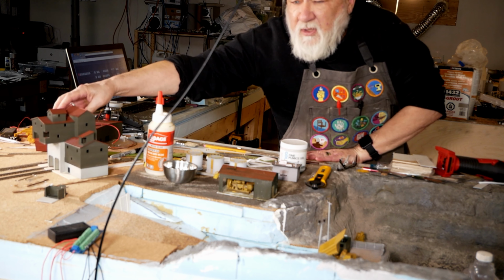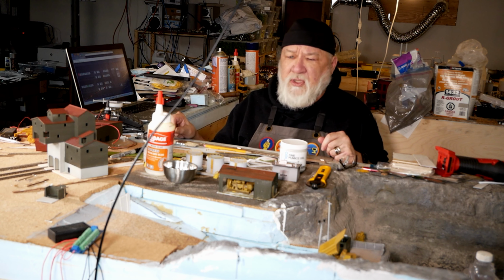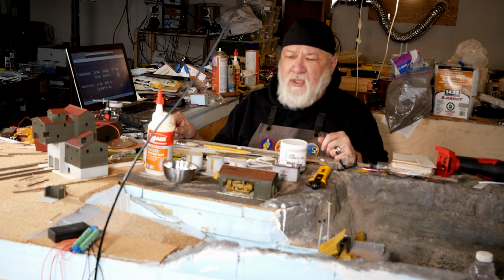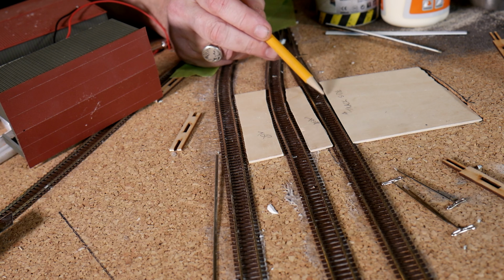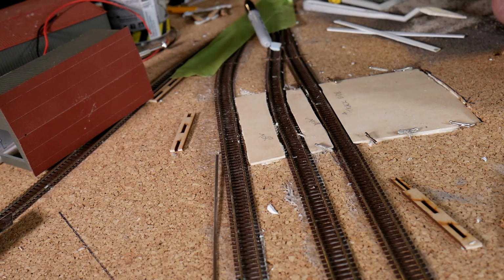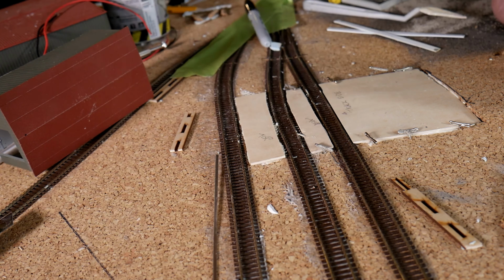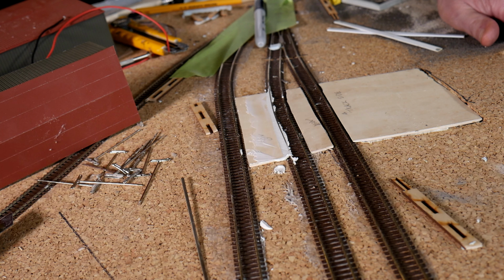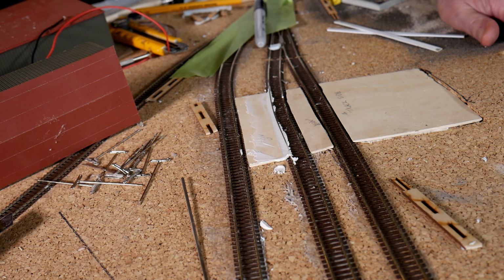Gravel Building Foundation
This week I make the foundation for the main  building in my gravel pit. Using 2 mm plywood and some drywall compound I create its foundation.

Golden Pumice Gel Fine 8 oz. on amazon. ca
Plywood TOYMIS 15pcs 150 × 100 × 2 mm Natural Wood Sheets on amazon.ca